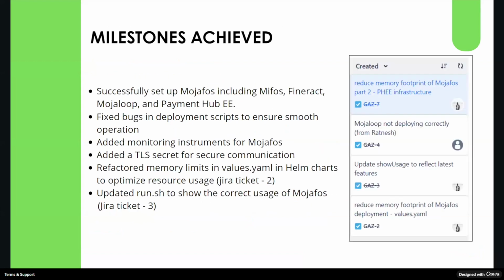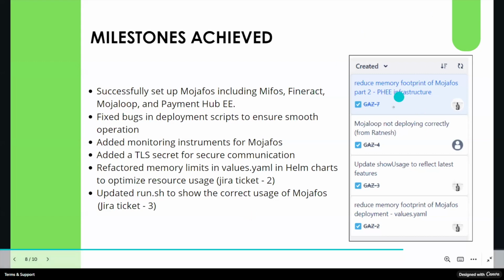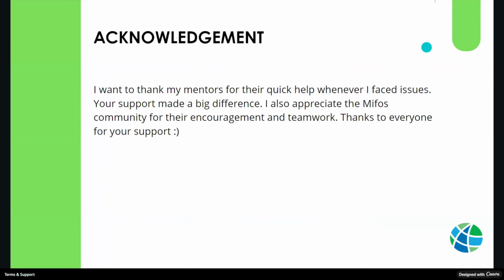2024 Summer Intern Midterm Showcase - C4GT - Mojafos v2 - Abhinav Kumar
Showcase video highlighting the midterm progress for 2024 Code for GovTech project for the Mifos Initiative on Mojafos v2 led by Abhinav Kumar
Recorded on Friday July 19, 2024.